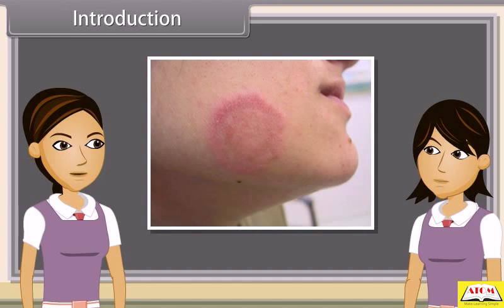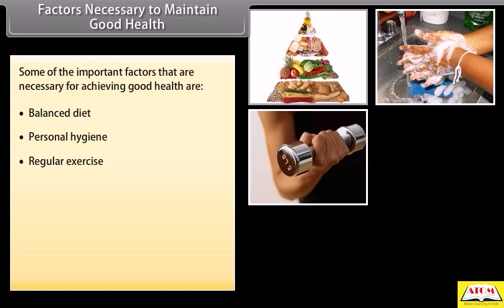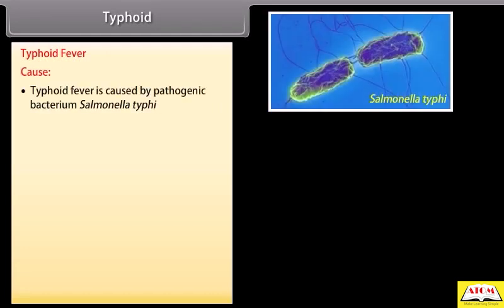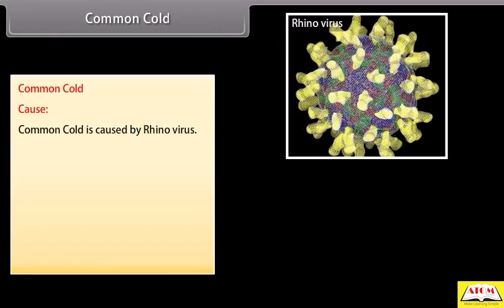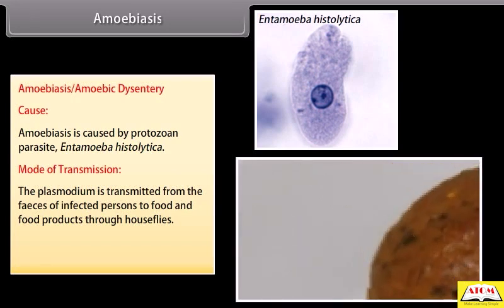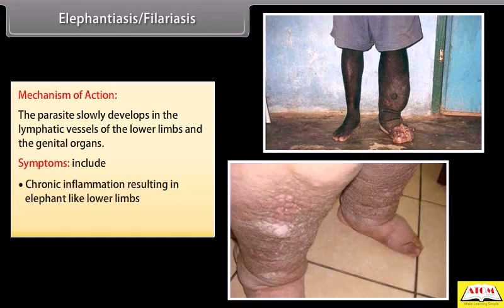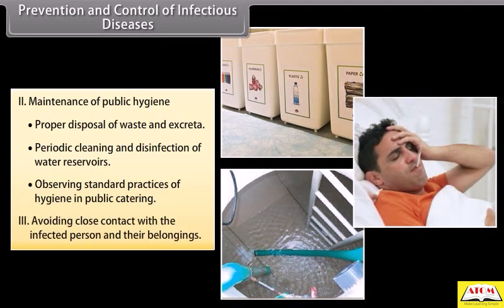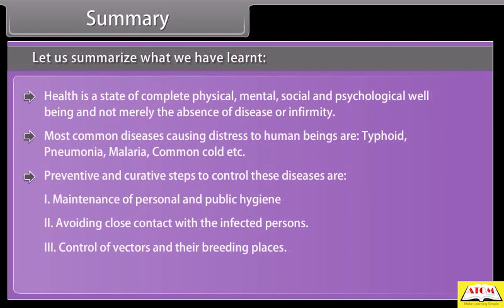12TH BIOLOGY Human Health and Disease I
Human Health and Disease is a fascinating course that provides an in-depth understanding of the human body and its connection to diseases. The course is ideal for students who aspire to pursue a career in the medical field.
The course covers topics such as anatomy, physiology, microbiology, immunology and pathology, giving students a broad understanding of the functioning of the human body. Students also learn about communicable and non-communicable diseases, their causes, symptoms, and treatment, and also about epidemiology.